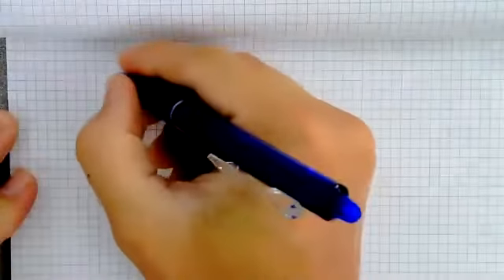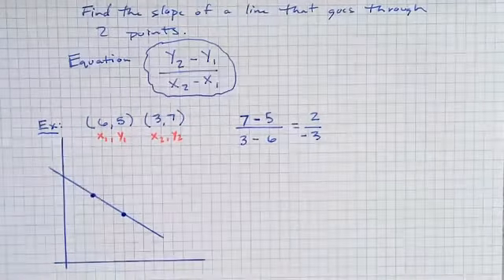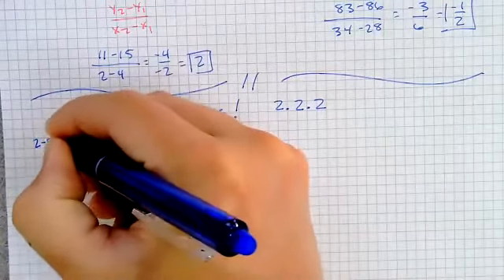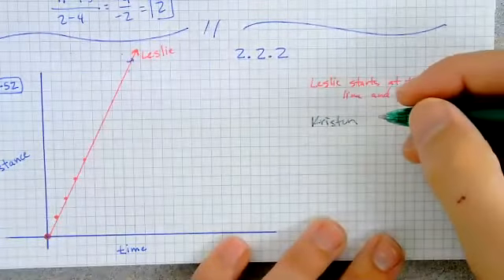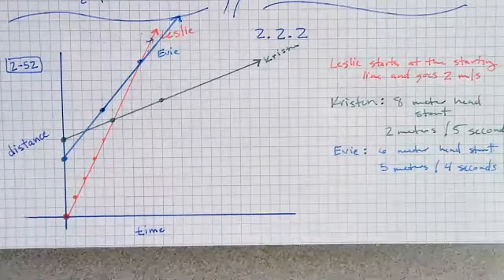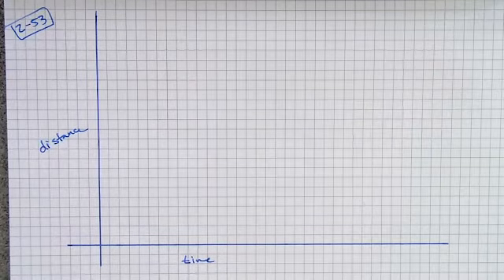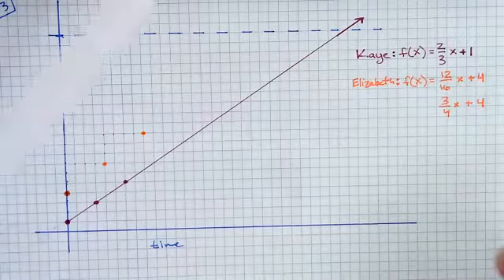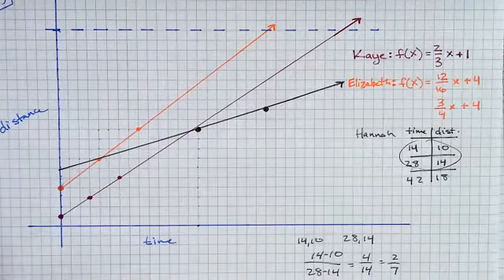2.2.2 Slope between two points